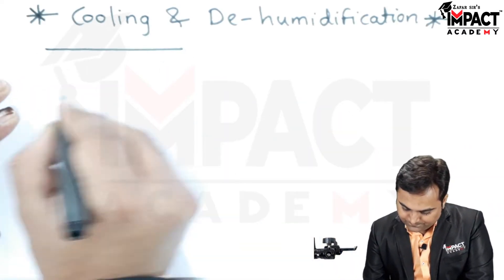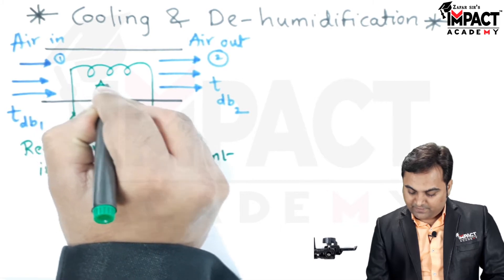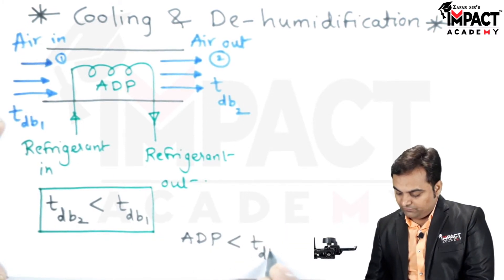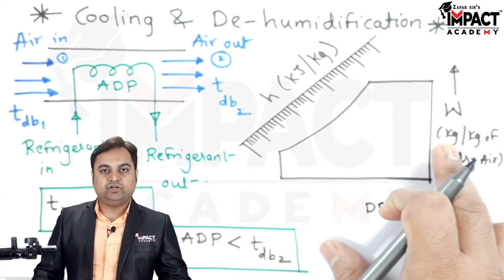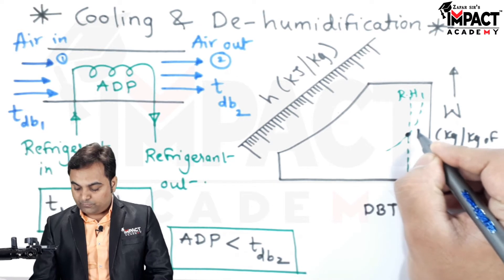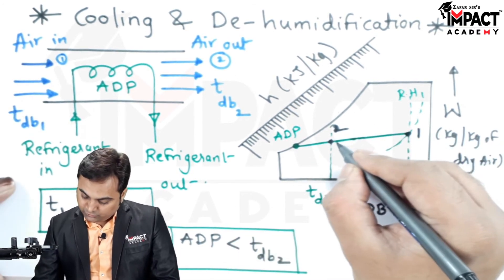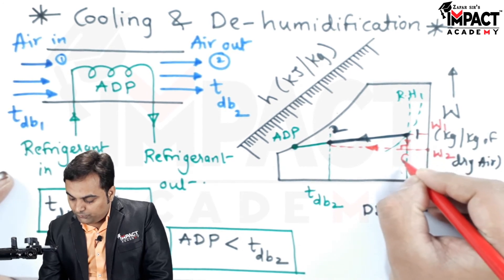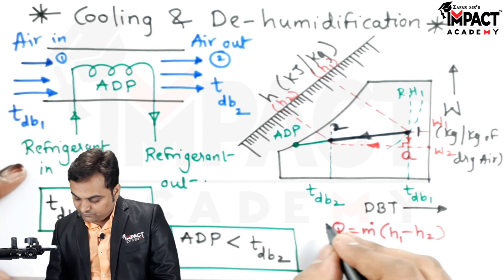Cooling & De-humidification | Psychrometry | Refrigeration & Air Conditioning